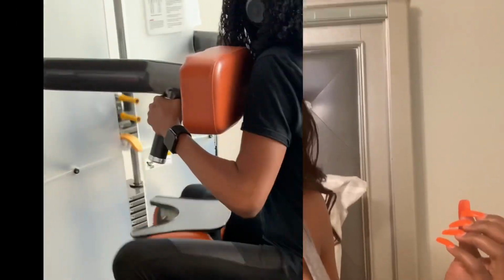Motivational mommy workout | Gym workout | couples workout | Vlogtober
Help me build my channel

Vlogtober playlist link

Upload days

Nicole 30
Jay 36
Carter 10
Crystal 8
Julian 2
Jaxon 1

Editing 🎥 IMovie
Where are we from🤔 Arkansas
Category
Entertainment